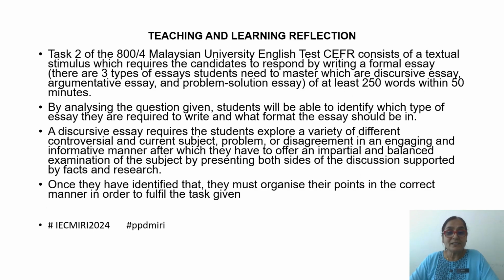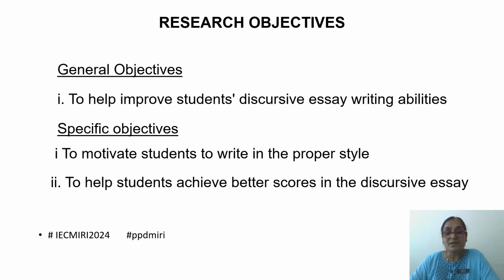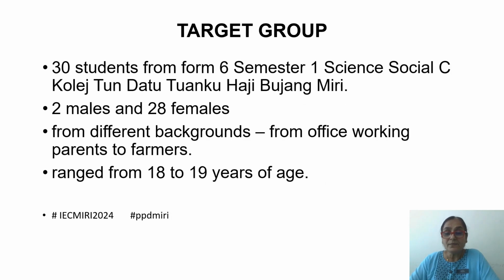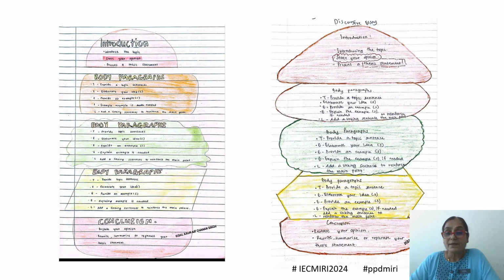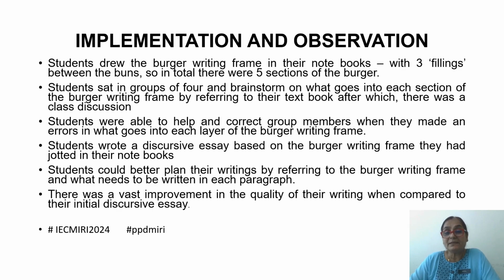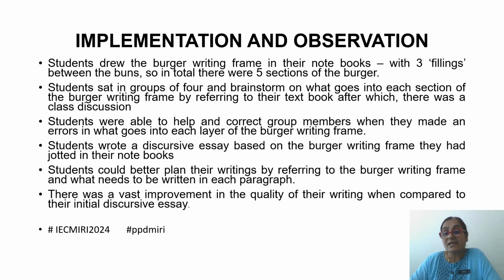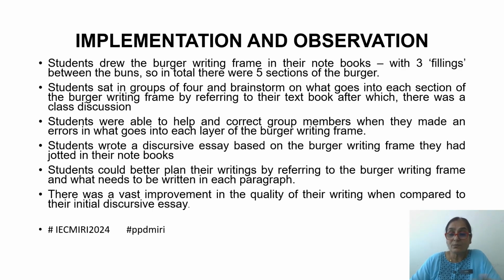IMPROVING STUDENTS’ ABILITY IN WRITING DISCURSIVE ESSAYS IN MUET CEFR USING THE BURGER TECHNIQUE